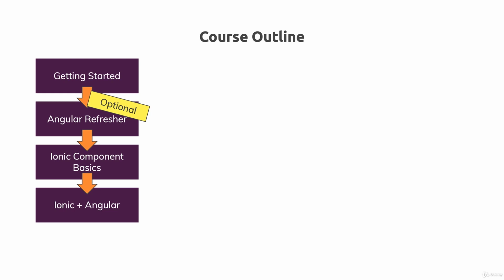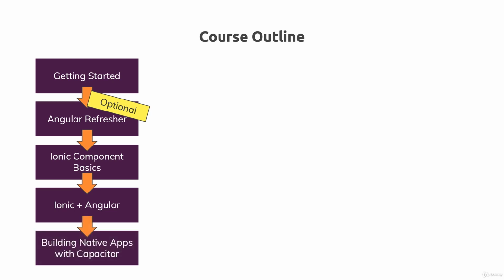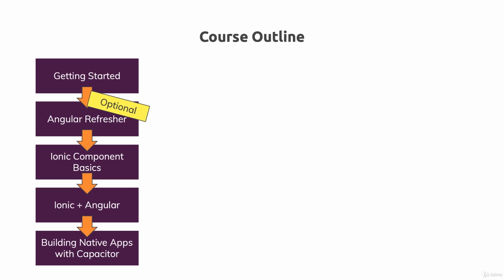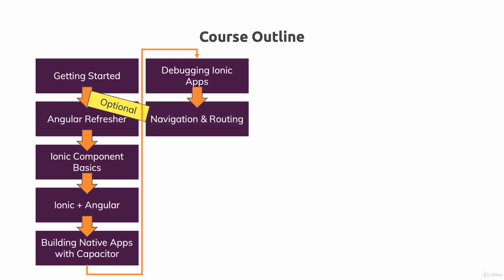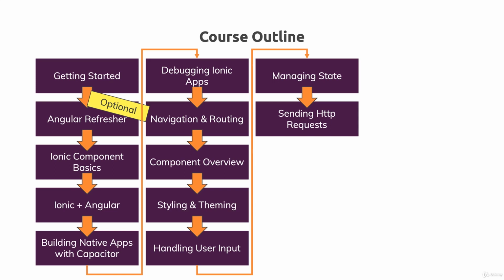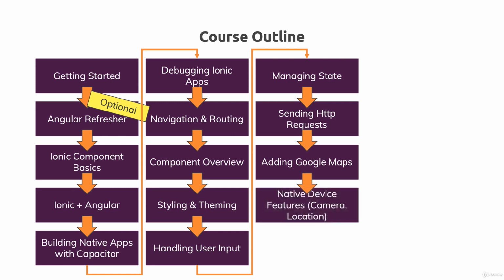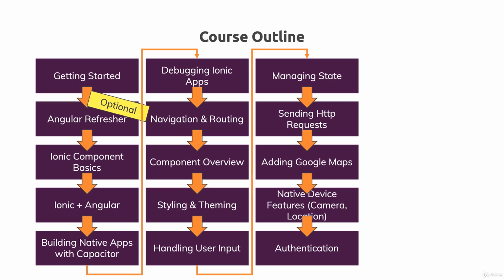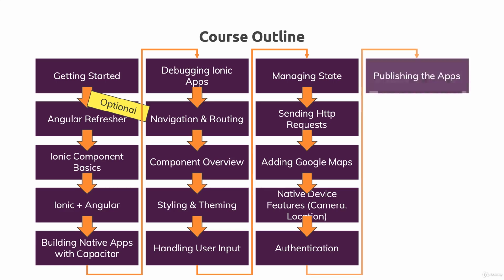Lesson 9 - Course Outline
Ionic apps run with a mixture of native code and web code, providing full access to native functionality if necessary, with the bulk of the UI of the app built with standard web technology.